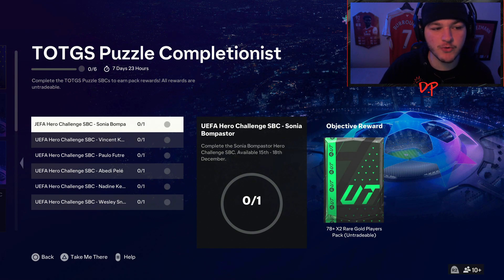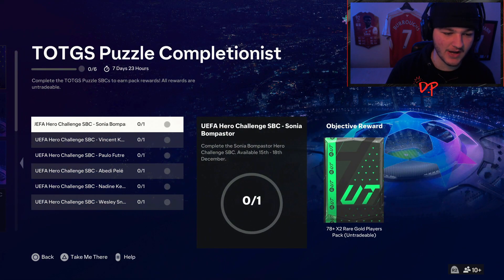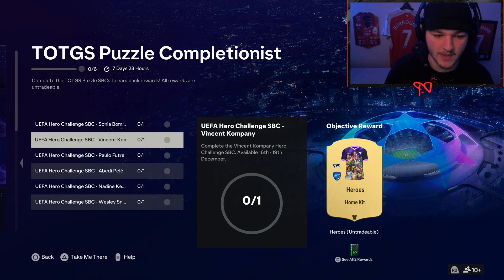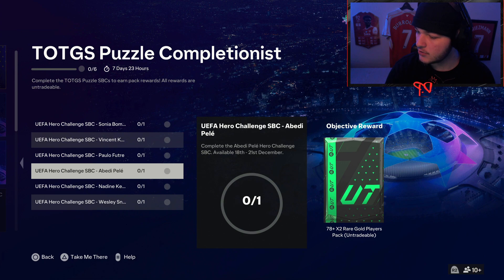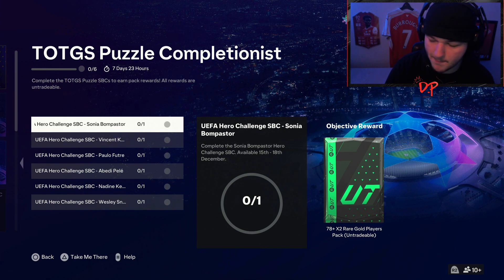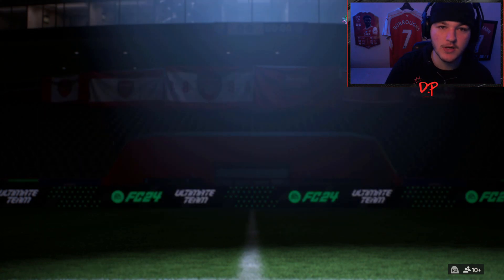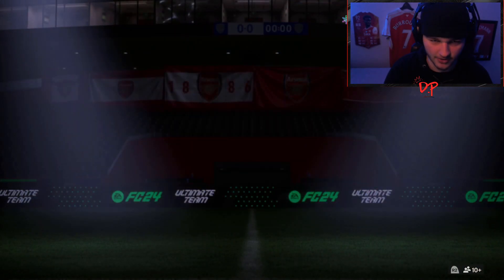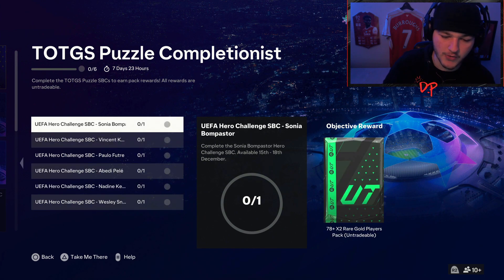How to Complete TOTGS Puzzle Completionist Objectives! 🧩 EA FC 24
Yes lads! Today we take a look at the new TOTGS PUZZLE COMPLETIONIST OBJECTIVES, I run through these objectives explaining how you can complete them and get some nice packs.

TOTGS PUZZLE COMPLETIONIST OBJECTIVES -

UEFA Hero Challenge SBC - Sonia Bompastor - Complete the Sonia Bompastor Hero Challenge SBC. Available 15th - 18th December.

UEFA Hero Challenge SBC - Vincent Kompany - Complete the Vincent Kompany Hero Challenge SBC. Available 16th - 19th December.

UEFA Hero Challenge SBC - Paulo Futre - Complete the Paulo Futre Hero Challenge SBC. Available 17th - 20th December.

UEFA Hero Challenge SBC - Abedi Pelé - Complete the Abedi Pelé Hero Challenge SBC. Available 18th - 21st December.

UEFA Hero Challenge SBC - Nadine Kessler - Complete the Nadine Kessler Hero Challenge SBC. Available 19th - 22nd December.

UEFA Hero Challenge SBC - Wesley Sneijder - UEFA Hero Challenge SBC - Wesley Sneijder

Puzzle Completionist Objectives
Abedi Pele Hero Challenge SBC
Sonia Bompastor Challenge SBC